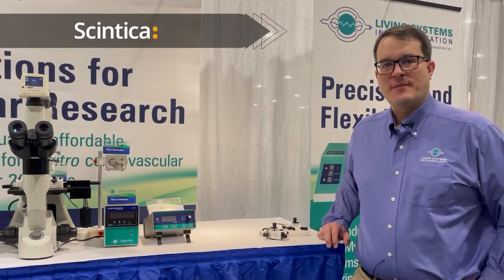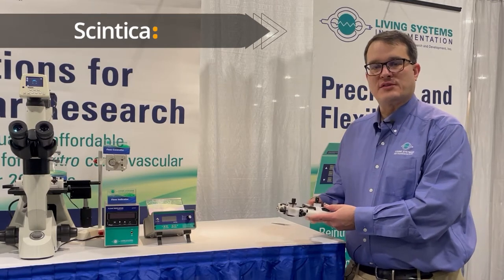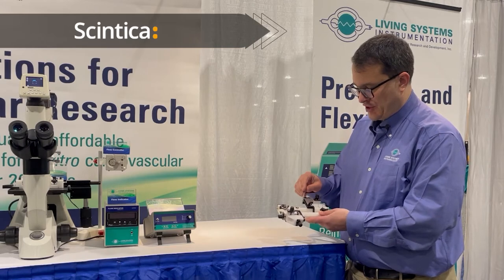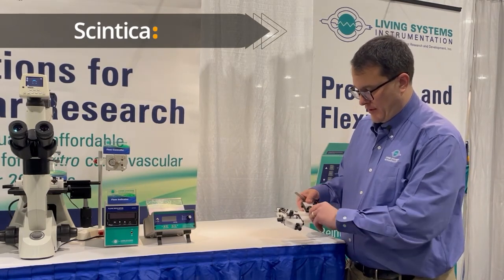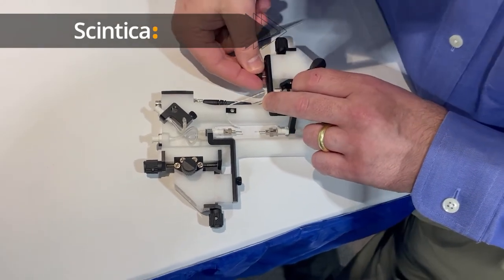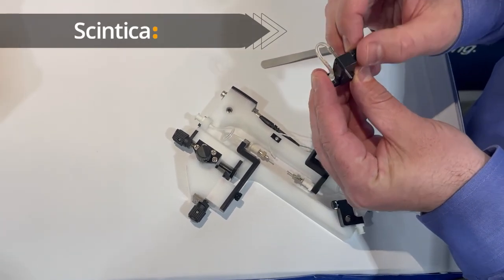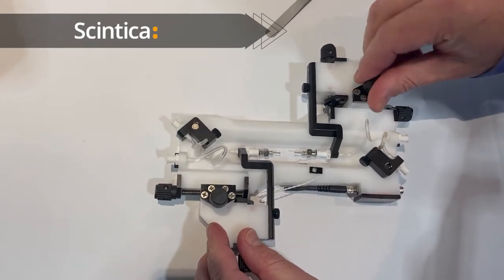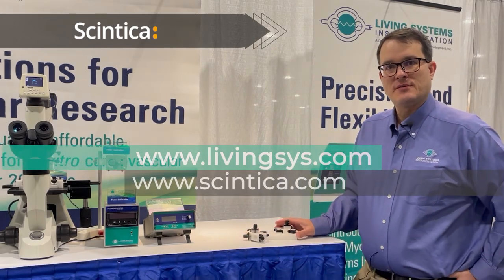Living Systems - Linear Alignment Large Vessel Chamber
Suitable for cannulation & perfusion of large hollow organs, such as blood vessels (e.g. aorta, carotid), intestine, airway, mid-gut, or colon. The unique size of this chamber also makes it suitable for other applications, such as insect mid-gut cannulation.
Key Features

Can be used with 12, 14, 19, 22, and 25 gauge stainless steel canulae
Rigid stainless steel cannulae are virtually unbreakable
Tubing barb for thread ties to easily secure the attachment of your vessel
Optical viewing window for imaging studies, ideal for backlighting and viewing with a stereoscope
Both cannulae feature three axis (X-Y-Z) positioning for easy alignment and length adjustments
Make adjustments in seconds using simple thumb screws, no special tools required
Designed for superfusion applications
New thermistor for monitoring bath temperature using optional temperature controller (TC-09S, sold separately)
Waterproof connection port for the thermistor (IP67 rated)
Notes

Bath cannot be heated directly, heating of superfusate line requires an external heat exchanger (BATH-HEAT-CIRC) (GHE), and temperature controller (TC-09S)
Chamber shown with 20 gauge cannulae, sold separately
Specifications

Chamber Material:              Delrin, stainless steel
Mounting Type:                    Stainless Steel Cannulae
Vessel Size:                            500 µ – 4 mm
Dimensions:                          (overall): 8.22” L x 7.57” W x 2.39” H (20.89 x 19.23 x 6.07 cm)
Bath Volume:                        50 ml